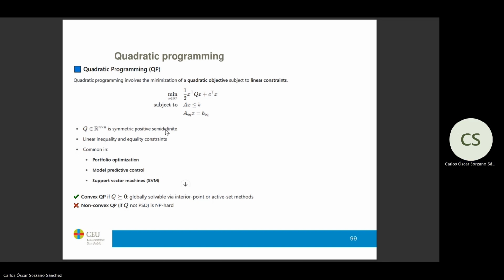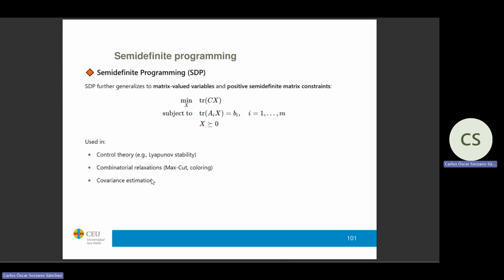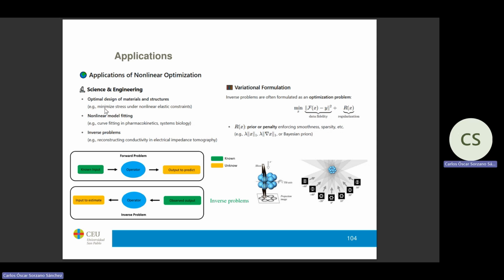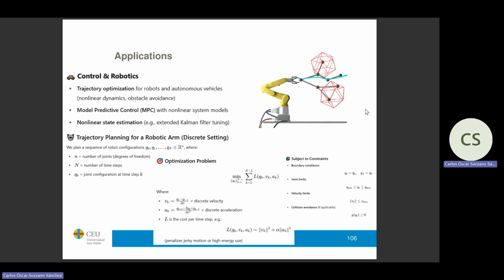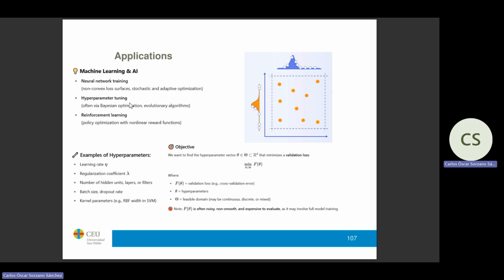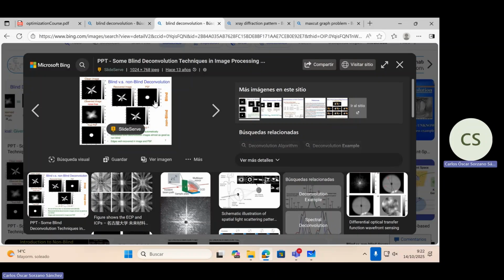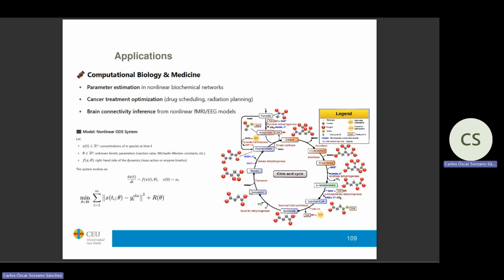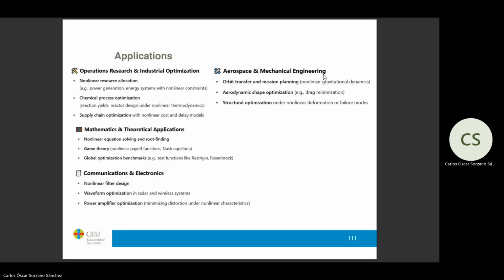Optimization course 2025. Lec. 11. Quadratic programming and applications.